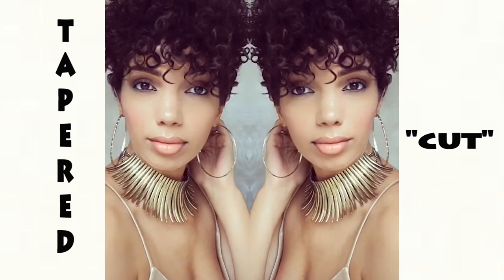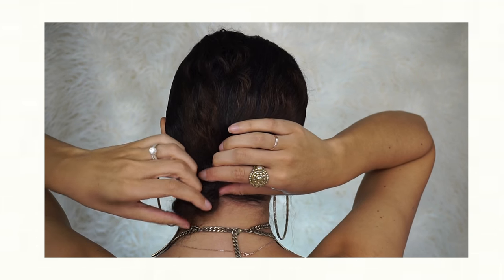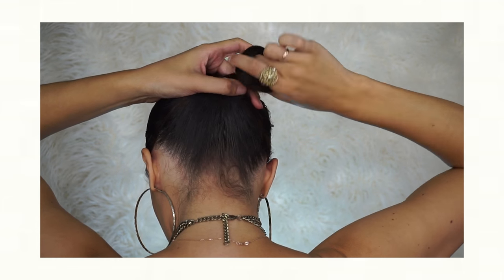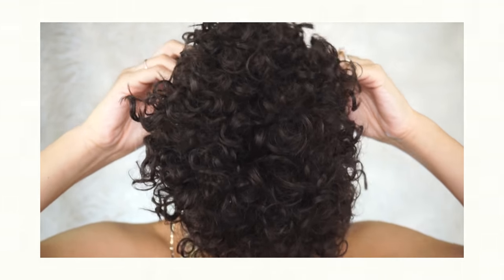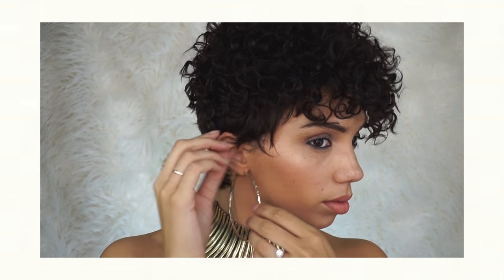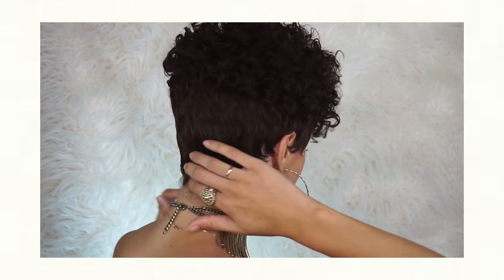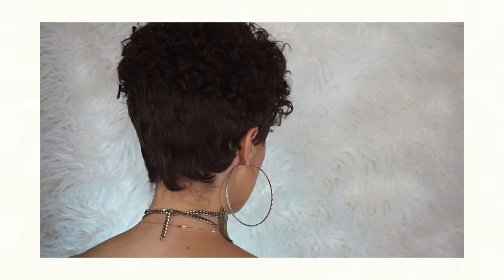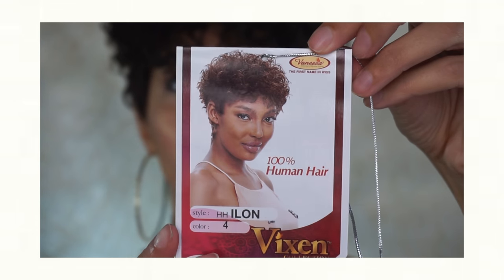TAPERED CUT WIG ( NATURAL LOOK )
Natural Looking Wig in a Tapered Cut (affordable!)

So you know I love to switch things up often and I love hunting for cute affordable wig options, so I had to share this one with you! I hope you enjoy these videos :) Details below :

Nasty Gal Gold Choker :